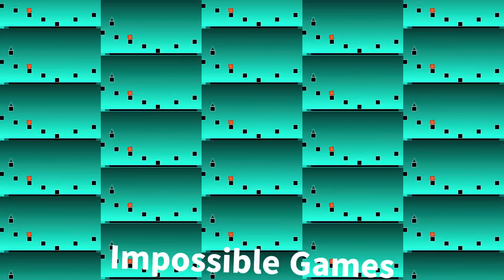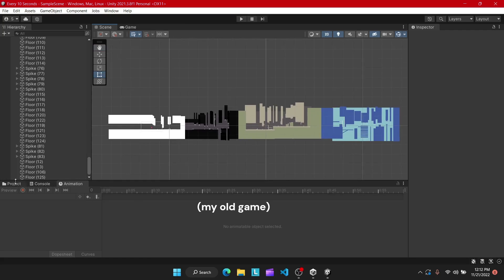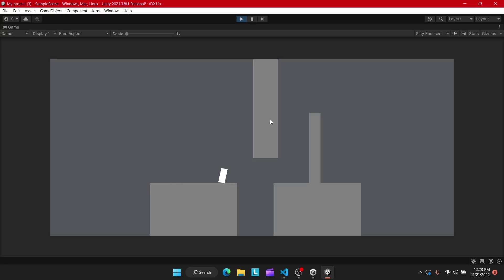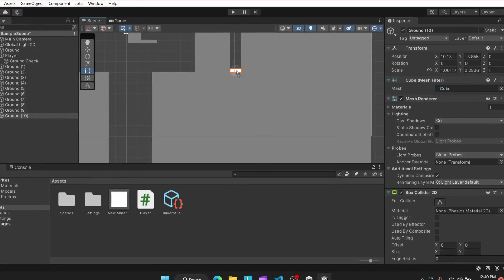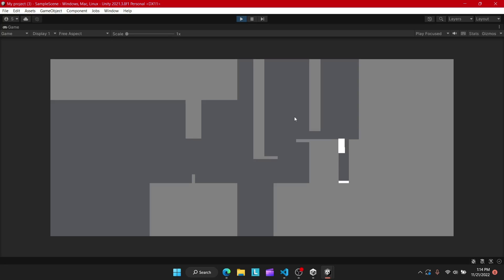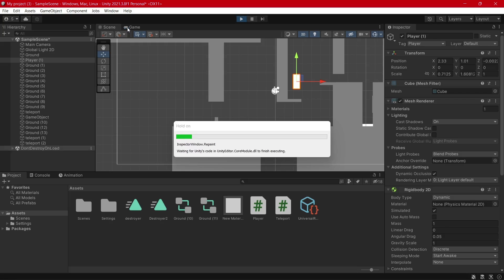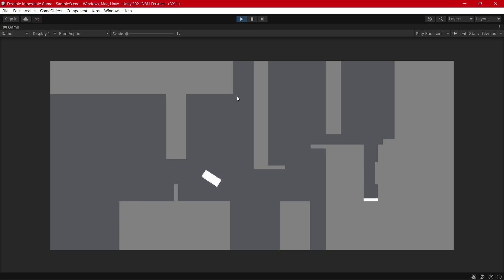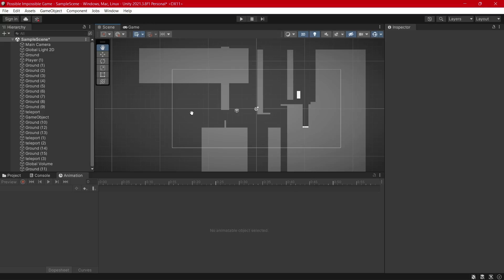I Made an IMPOSSIBLE Possible Game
I made a hard game in unity

INSPIRED BY SAM HOGAN :) Go check him out! (will bring the inspiration back a bit next video)

The Other Soundtracks you can find in Chosic!

And also check out Little Hollow who is one of my friends, He makes GREAT music Aswell!